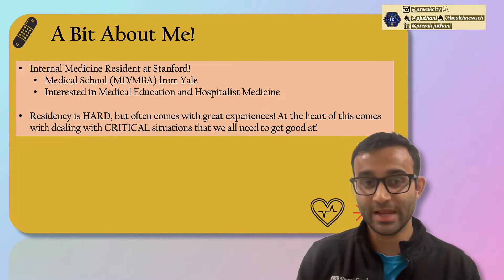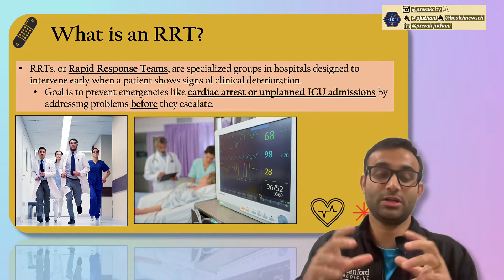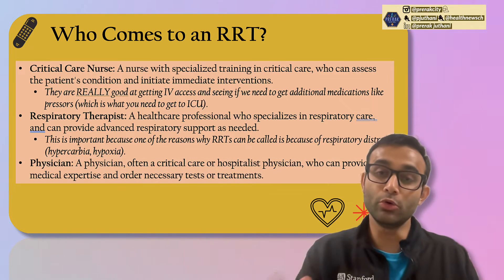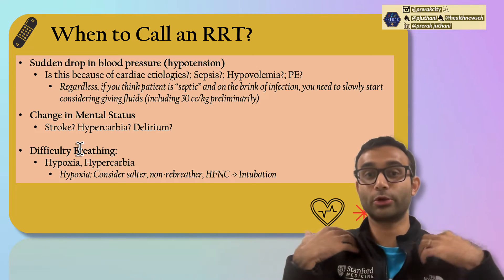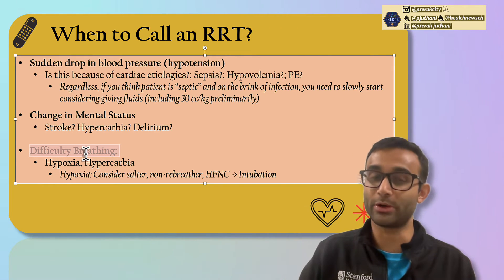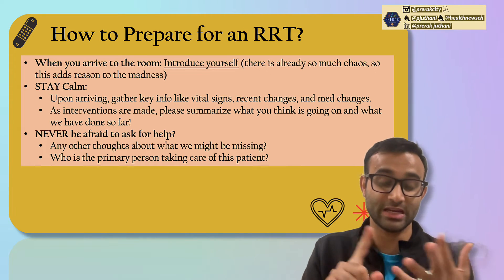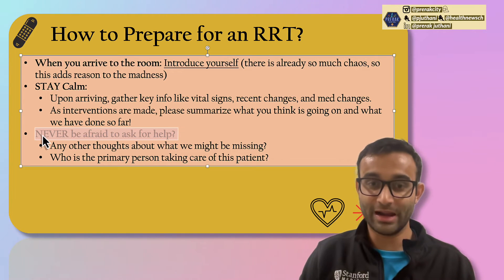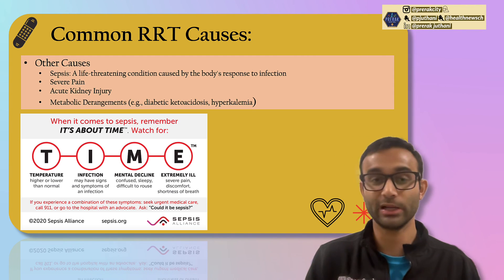Rapid Response Teams 101: What Every Medical Student and Resident Needs to Know!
Hi there! I'm Prerak Juthani and I'm a third year resident at Stanford in Internal Medicine. I remember being SO overwhelmed by RRTs in residency, and I just wanted to provide some insight into what exactly RRTs are. In this video, I hope you learn everything you need to know about Rapid Response Teams (RRTs) as a new resident (and even medical students!). This video covers what RRTs are, who’s involved, common reasons they’re called, and essential tips to help you prepare. Perfect for medical students, residents, and anyone interested in hospital medicine!

- 5 SIMPLE Ways to UP Your Anki Game! (EVERYTHING You Need; Strategies for ALL Subjects):

TIME STAMPS:
00:00-01:24 - Introduction and Who I Am!
- Internal Medicine Resident at Stanford; Medical School (MD/MBA) from Yale
- Interested in Medical Education and Hospitalist Medicine

01:25-02:55 - What Exactly is an RRT?
- RRTs, or Rapid Response Teams, are specialized groups in hospitals designed to intervene early when a patient shows signs of clinical deterioration.
- Goal is to prevent emergencies like cardiac arrest or unplanned ICU admissions by addressing problems before they escalate.

02:55-04:34 - Who Comes to RRT?
- This part of the video summarizes all the important individuals who come to an RRT. It will summarize the roles of all the incredible people who show up including the critical care nurse, respiratory therapist, and physician.

04:35-07:08 - What are the Most Common Reasons RRTs are Called?
- There are SO many reasons to CALL an RRT! Often times this like hypotension, hypoxia and hypercarbia are reasons why RRTs are called. This section of the video will summarize all the nuances of how and why RRTs are called.

07:09-10:22 - How Can We Prepare for an RRT?
- Some incredible tips that can help prepare for an RRT that I wish someone had told me before starting residency! I promise doing these simple tips like introducing yourself will truly go a long way! Please NEVER be afraid to ask for help and never  be afraid to call an RRT (never worry alone!).

10:23 -12:45 - What Are the Most Common Causes of an RRT?